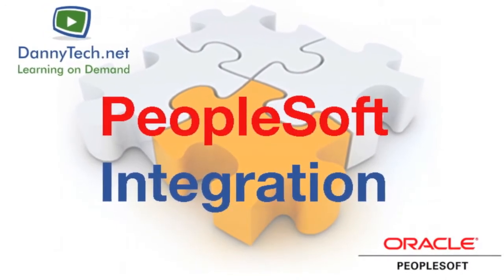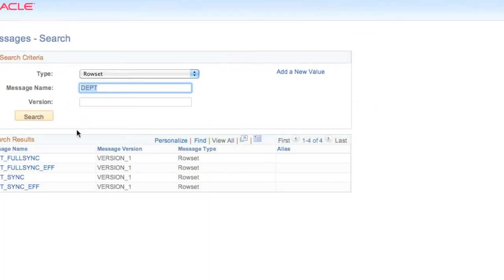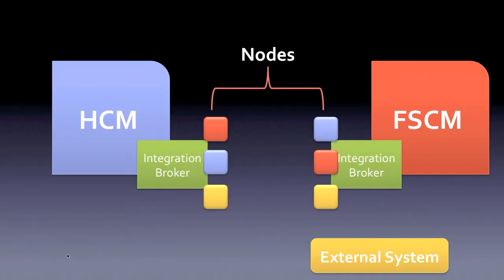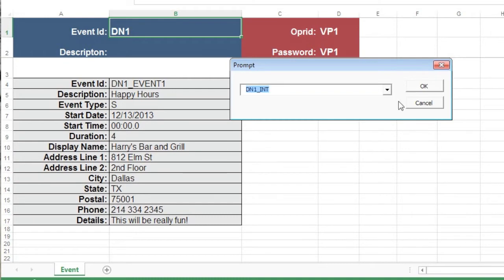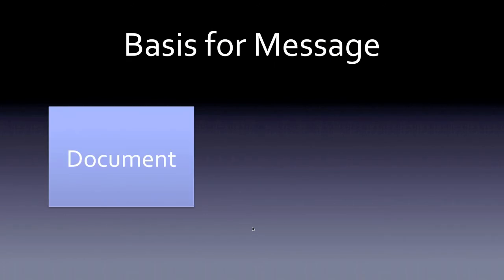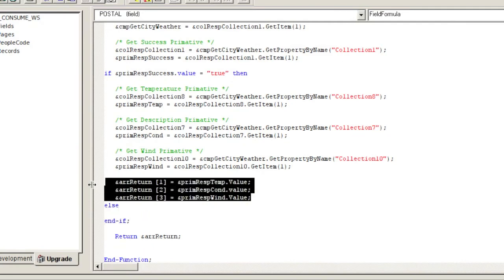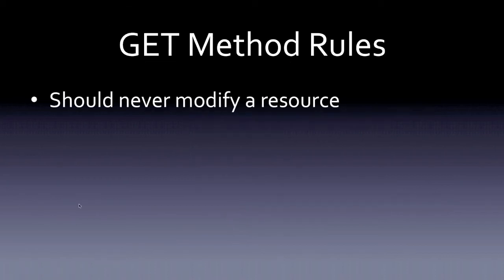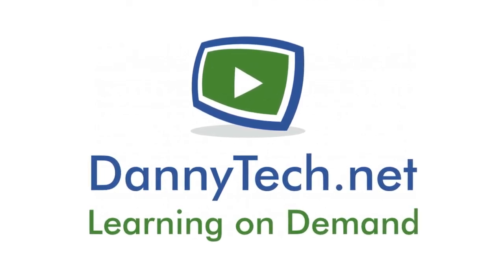Learn PeopleSoft Integration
PeopleSoft Integration teaches PeopleSoft’s Integration broker. Using a project-build approach, you will see actual applications being built using the different integration and messaging methods

* Web Services - You will learn how to provide PeopleSoft functionality to outside systems, and consume services from outside systems to PeopleSoft, using SOAP and REST, XML and JSON.
* Document Technology - You will learn how to use PeopleSoft’s document technology to build documents, and to use these documents for messages and REST URI templates.
You will learn the PeopleCode techniques for all of these methods in easy-to-follow explanation and demonstration.